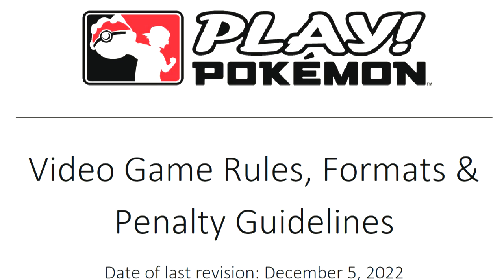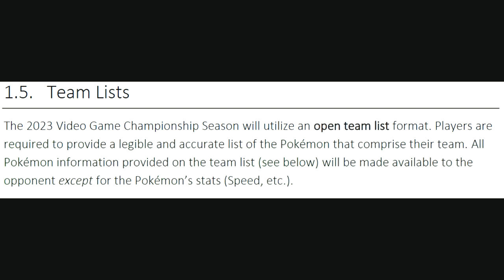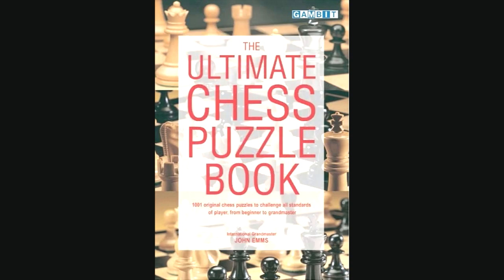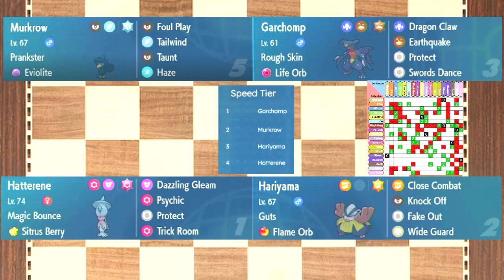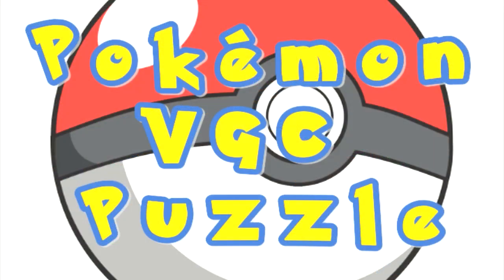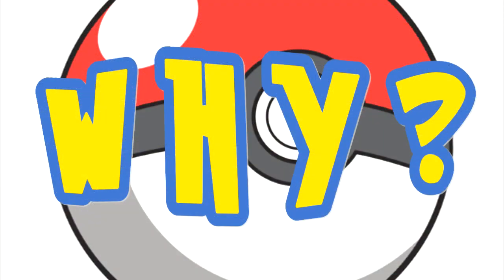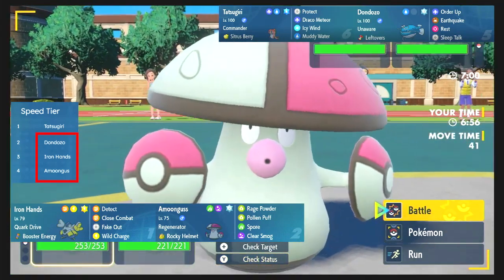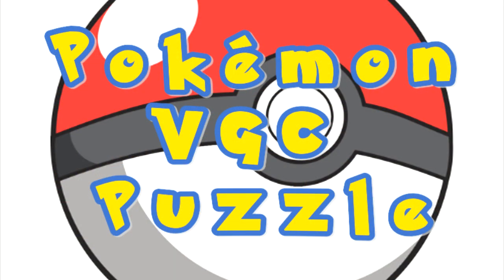Pokemon VGC Puzzle Series 2 - Puzzle 1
This is a Pokemon Puzzle using some Series 2 Pokemon. In 45 seconds select the best move for the situation presented to you. After that time the solution will be displayed followed by a short analysis of the position. Enjoy!

0:00 Introduction
2:08 Puzzle
3:27 Puzzle Solution
3:58 Analysis

Puzzle Position:

Iron Hands - (Electric)
Quark Drive
Booster Energy
- Detect
- Fake Out
- Close Combat
- Wild Charge

Amoongus - (Steel)
Regenerator
Rocky Helmet
- Rage Powder
- Pollen Puff
- Spore
- Clear Smog

Versus

Dondozo - (Dragon)
Unaware
Leftovers
- Order Up
- Earthquake
- Rest
- Sleep Talk

Tatsugiri - (Dragon)
Commander
Sitrus Berry
- Draco Meteor
- Icy Wind
- Muddy Water
- Protect